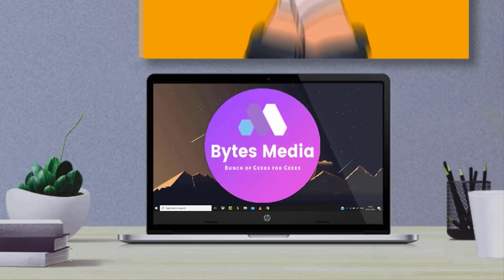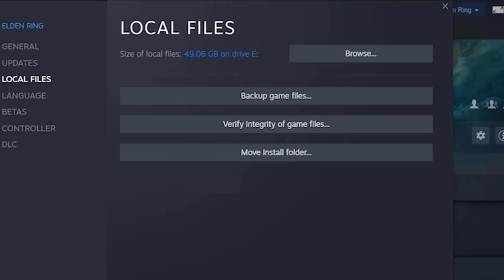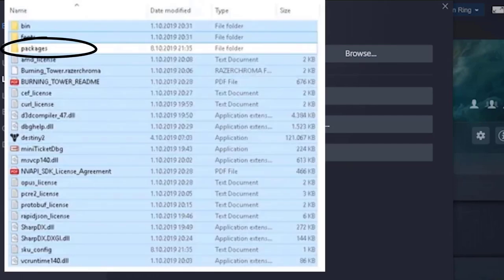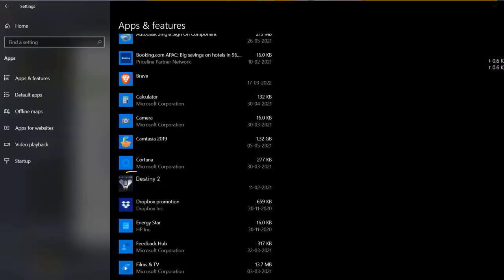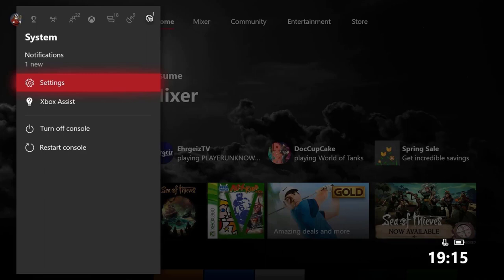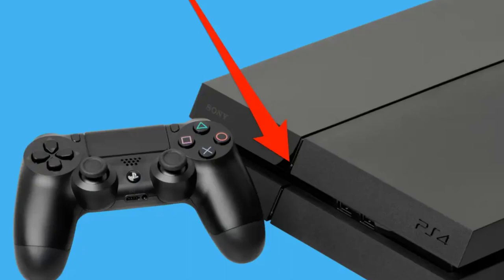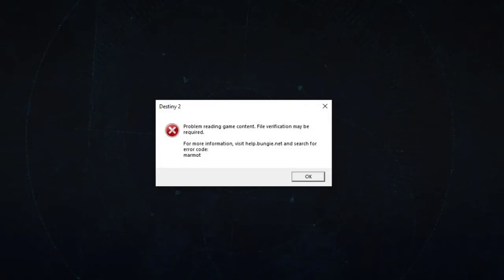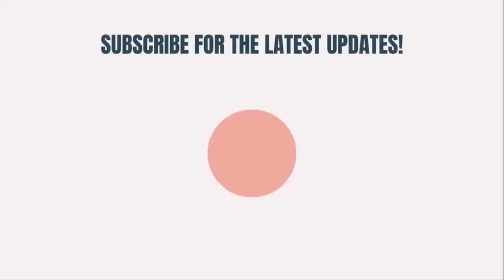How to Fix Error Code MARMOT in Destiny 2 (2022)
According to Bungie, Error Code Marmot appears when the Destiny 2 files are corrupted or need to be repaired or verified. In that case, you will have to repair your game by using the following steps based on the platform that you are using. Make sure that you close Destiny 2 before proceeding with the fixes. In this video, I'll show you How to Fix Error Code MARMOT in Destiny 2. This is the easiest and fastest way to Fix Error Code MARMOT in Destiny 2. Make sure you watch until the end of this video to find out How to Fix Error Code MARMOT in Destiny 2. These methods work on PC as well as xbox, ps4, and ps5. Hope you enjoy!

Chapters:
00:00 Intro
00:07 PC
00: 45 Microsoft Store
10: 00 Xbox
10: 18 PS4/PS5